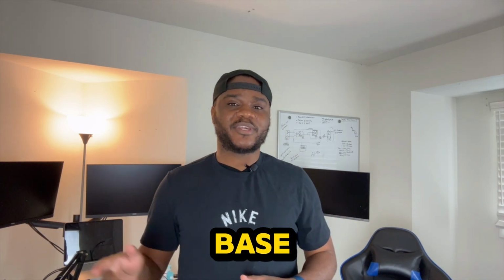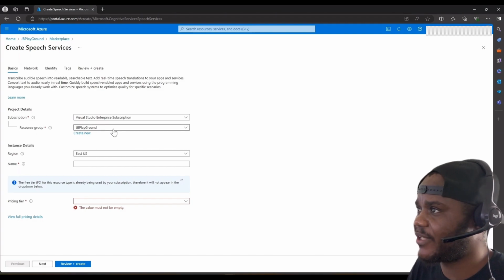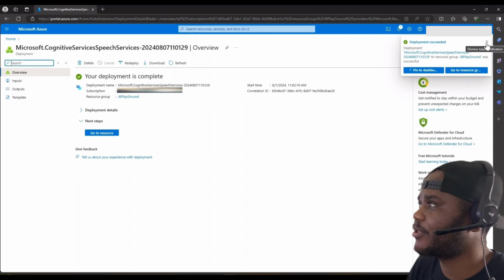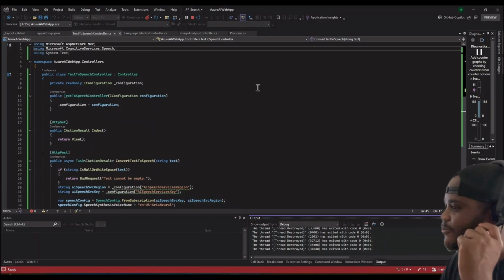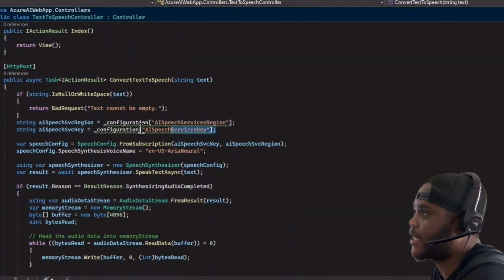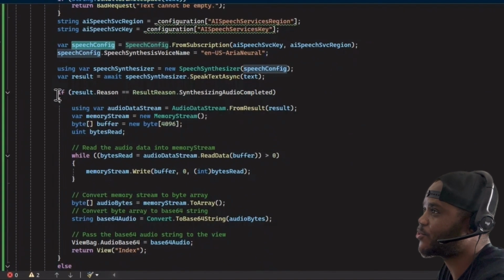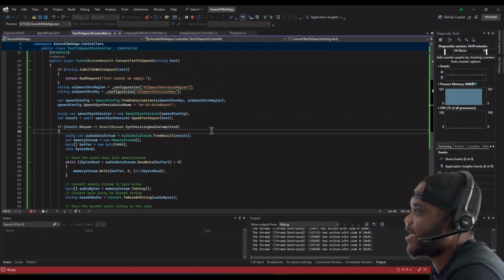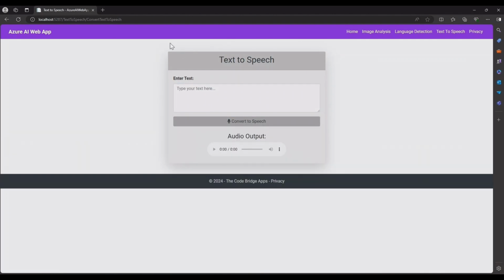Turn Text into Real Speech with Azure AI - Easy Tutorial for Developers!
Are you ready to bring your projects to life with natural, life-like speech? In this tutorial, we'll guide you through using Azure AI's Text-to-Speech service. Whether you're a developer looking to enhance your applications or just curious about AI technology, this video is for you!

Learn how to:
* Set up Azure Text-to-Speech service
* Convert text into speech with C#
* Customize voice output to suit your needs

Watch now and transform the way you interact with technology!

GitHub Codebase:
Check out the complete code used in this demo on GitHub

Cloud Services:
- Azure